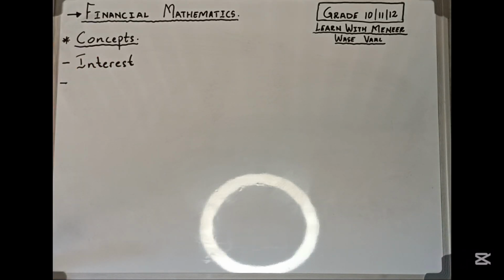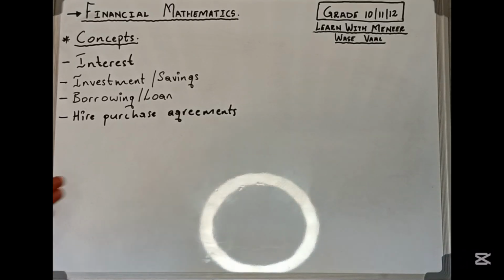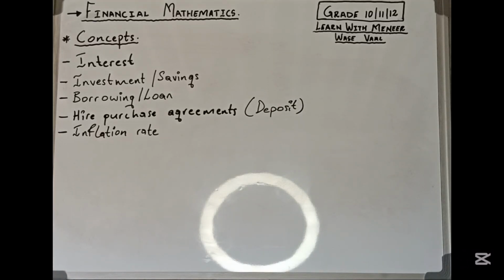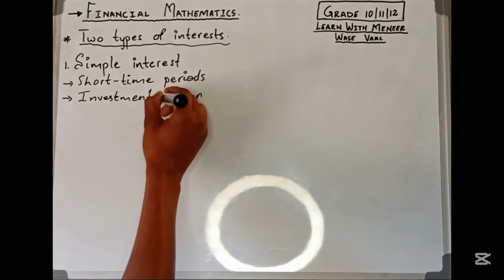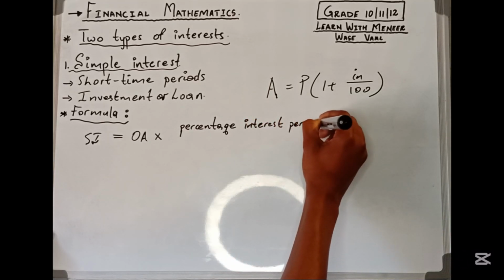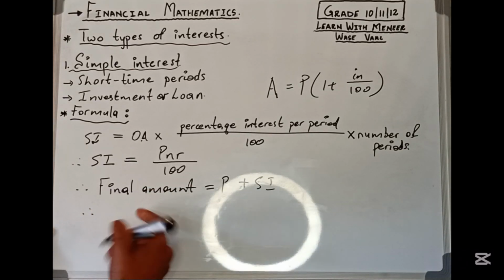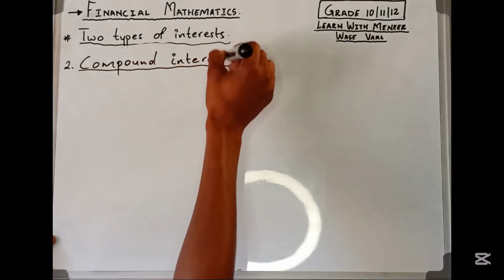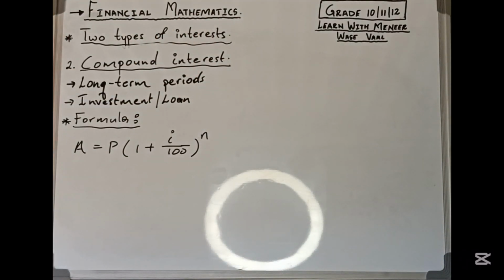Grade 10 Financial Mathematics | Introduction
Financial Mathematics.
Concepts of Financial maths, Simple interest & Compound interest formula.